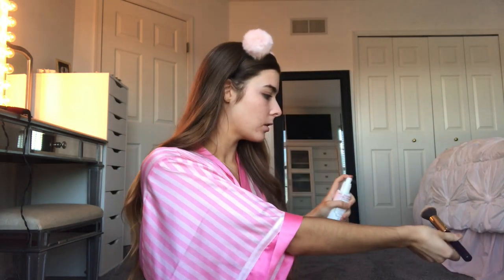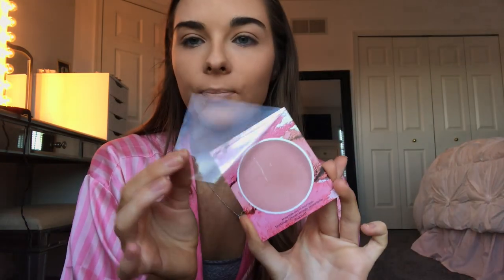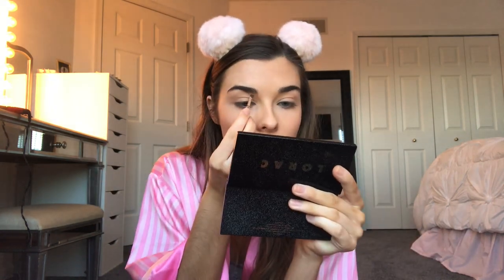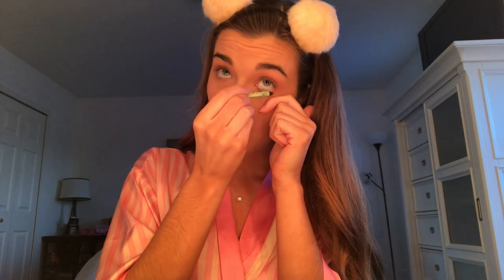MY EVERYDAY MAKEUP ROUTINE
Thank you guys so much for watching! Also leave any requests you have down below!

PRODUCTS:
-Laura Mercier foundation primer radiance
-Farsali unicorn drops
-Too Faced hangover 3-in-1 setting spray
-Rimmel London match perfection concealer
-Maybelline fit me dewy and smooth foundation
-Maybelline foundation stick (for contour)
-Absolute New York banana powder
-Benefit hoola bronzer
-Tartes amazonian clay blush in exposed
-Milani brow fox brow kit
-Laura Mercier highlighter in 01
-Kylie Cosmetics take me on vacation pallet
    shades: coconut, spray tan, summer '17, paradise
-Pixi endless silky eye pen in black
-Maybelline colossal volume mascara
-Maybelline the falsie push up drama mascara
-Dior diorshow mascara
-Mac shadow in preferred blonde
-L’Oréal infallible lipliner in plum
-The Balm lipstick in Mai billsbepaid
-Dior lip maximized gloss